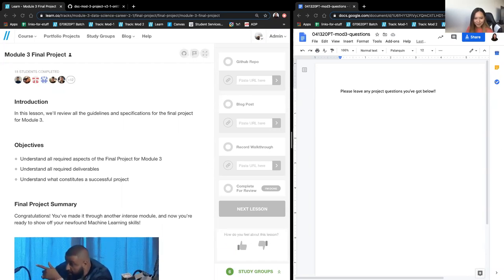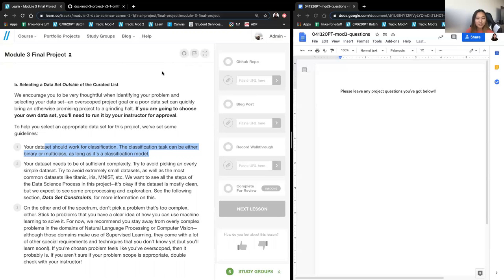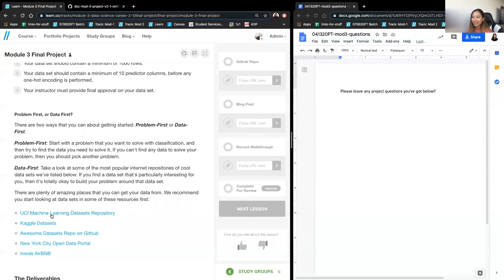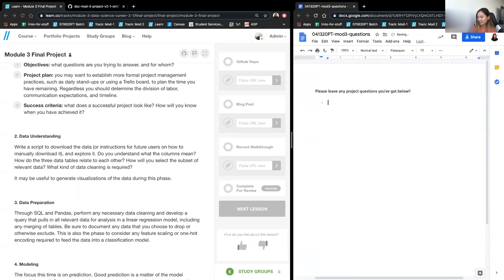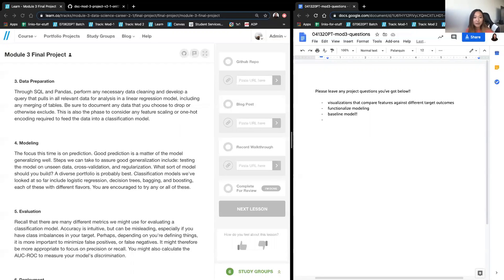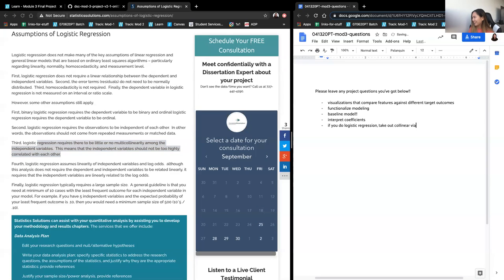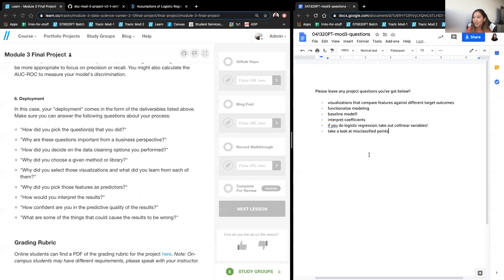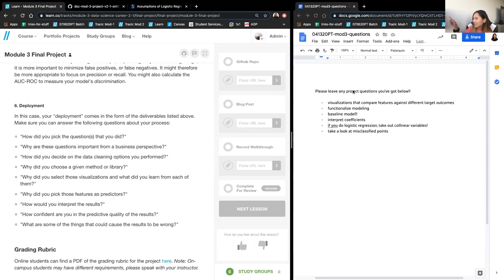Mod 3 Project Kickoff!